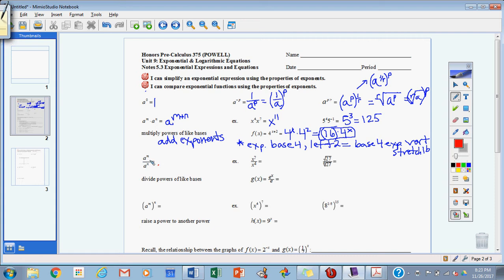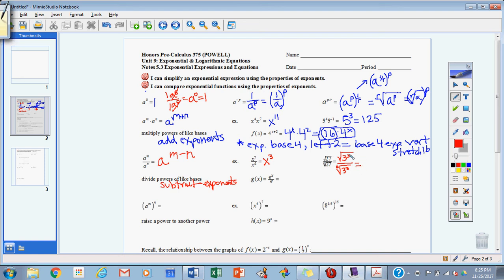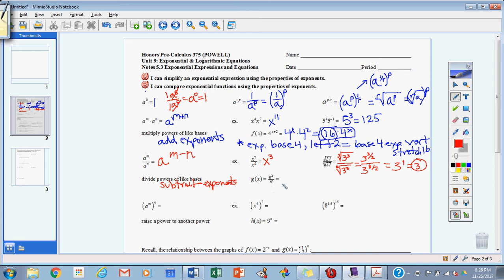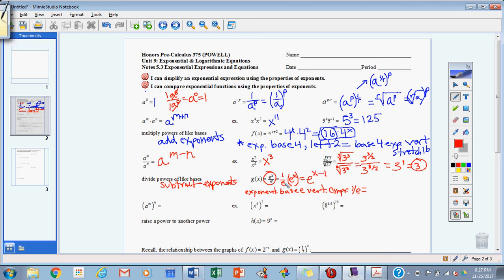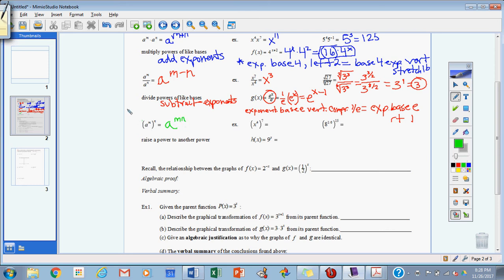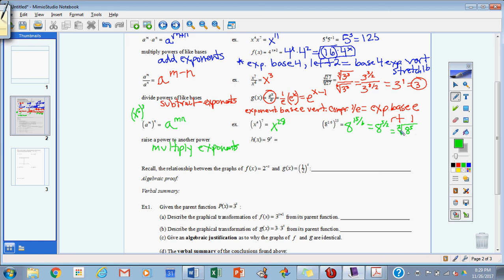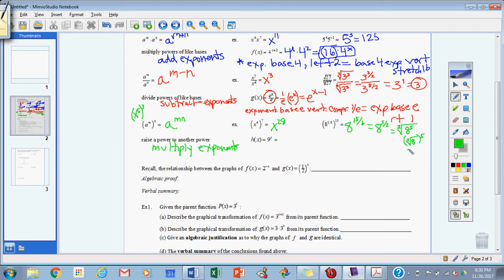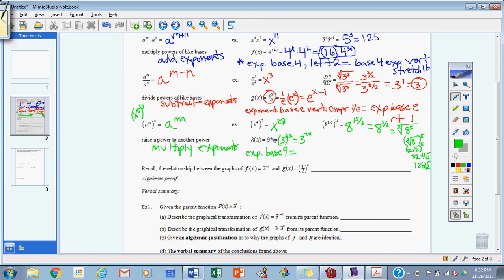Unit 9 Day 1 Notes Part 2